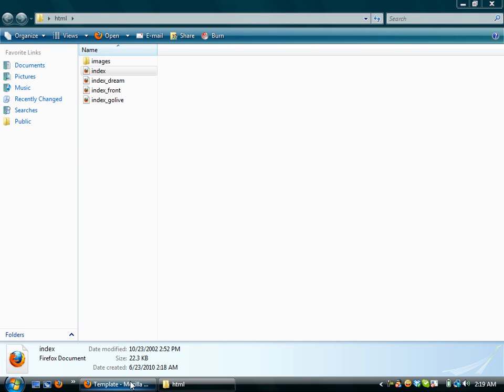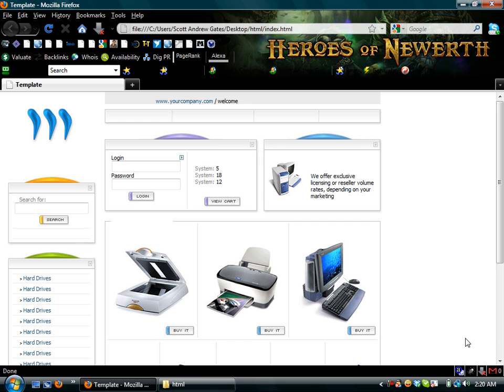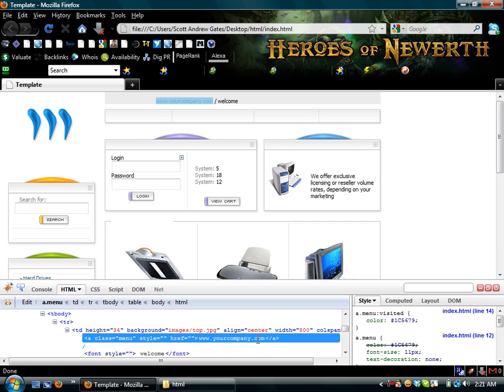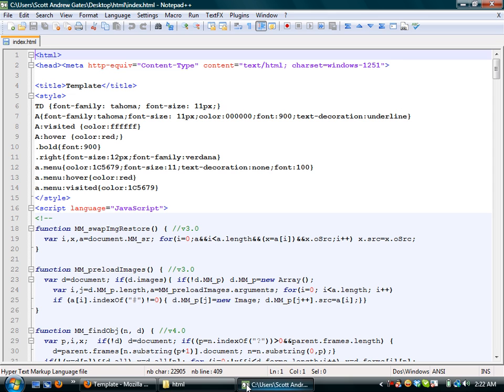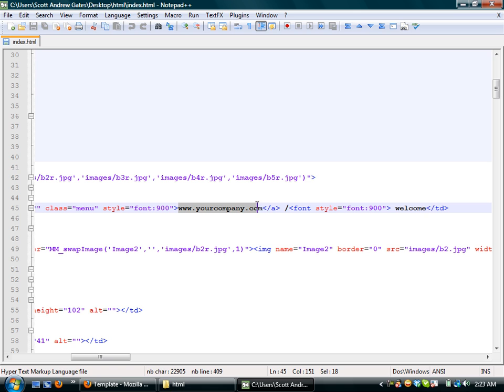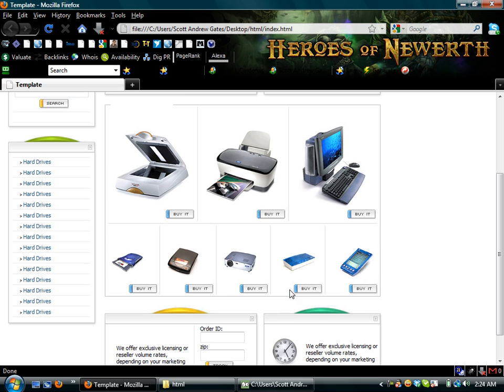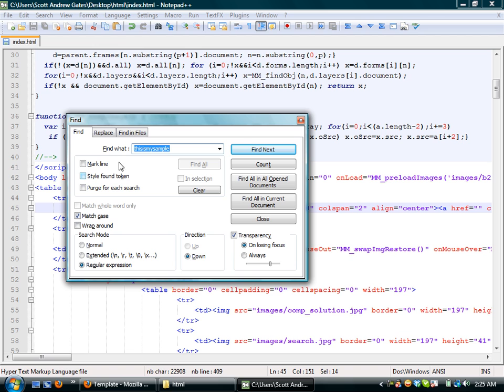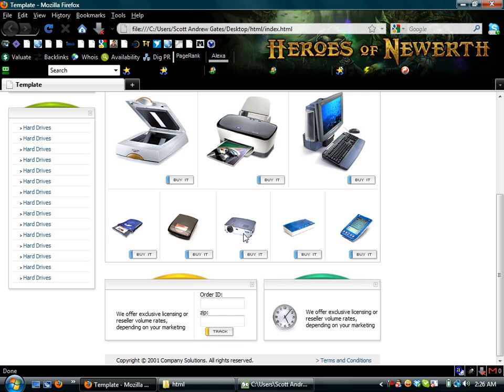firebug tutorial.avi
Firebug Tutorial by: Scott Andrew Gates